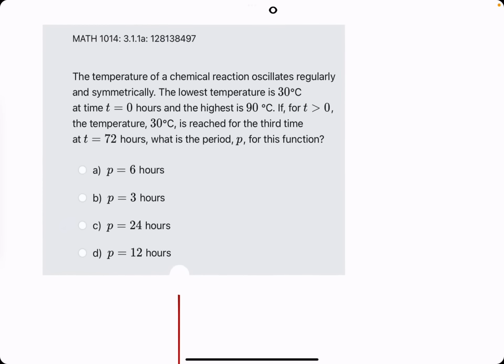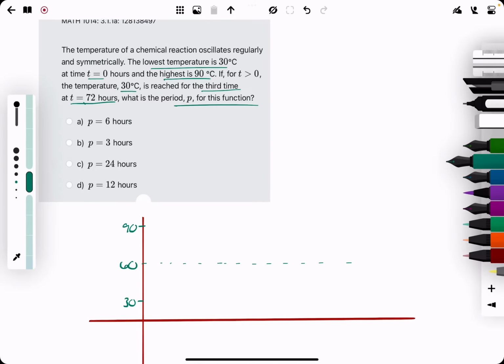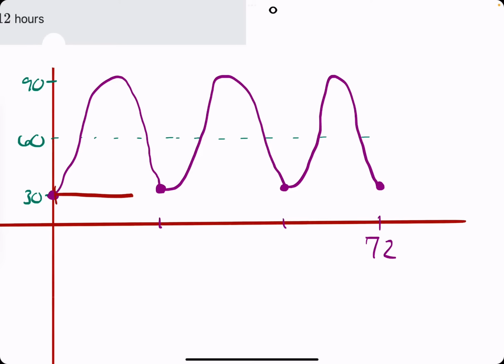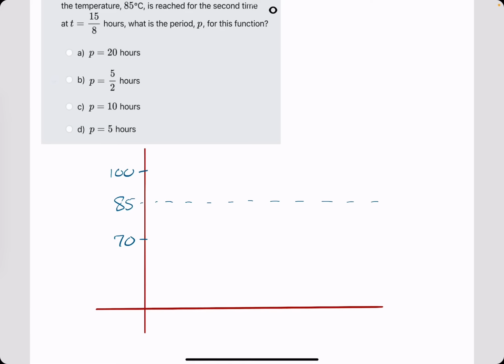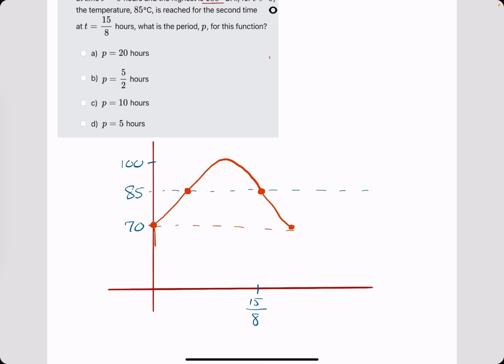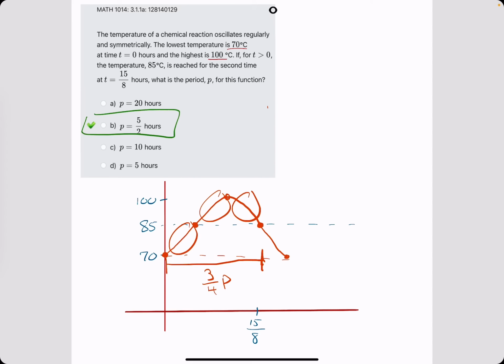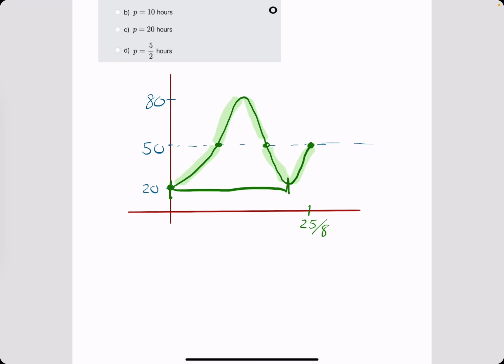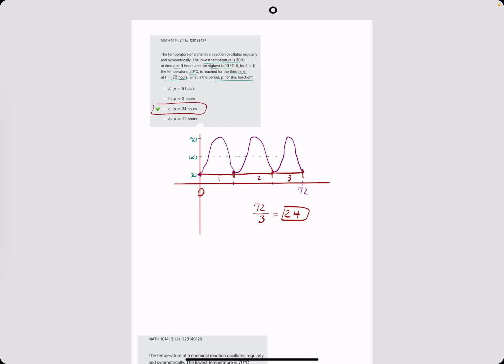Find the Period of the Function - Word Problem Practice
3 examples

00:00 Example 1
00:20 Create a sketch and find the period!
03:13 Example 2
06:40 Example 3